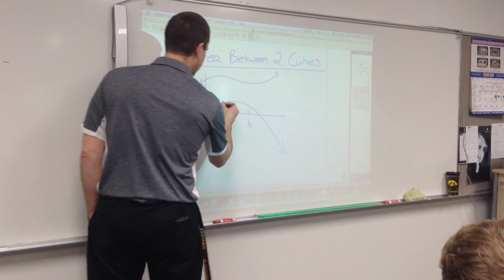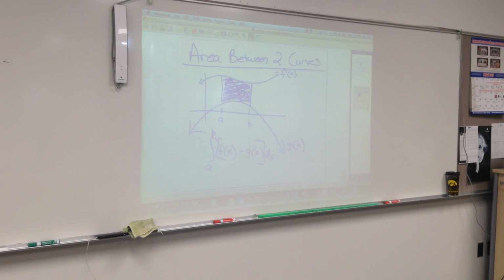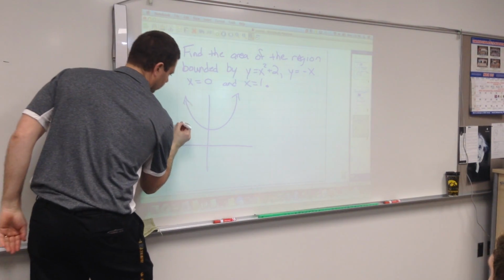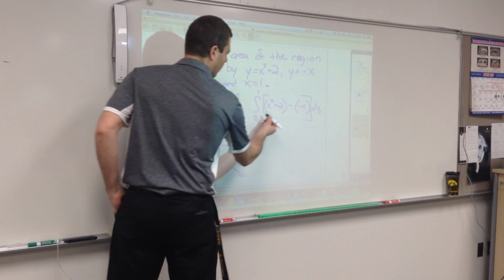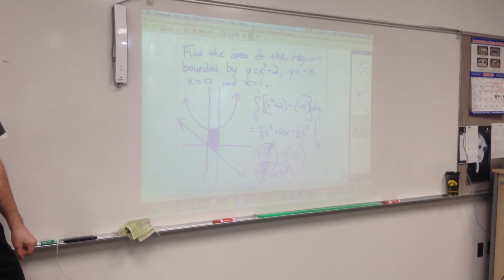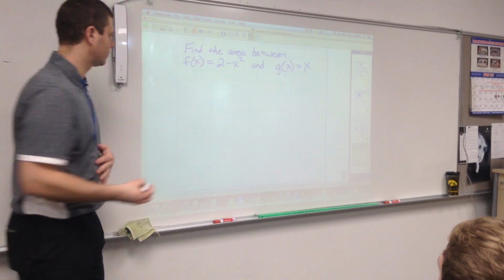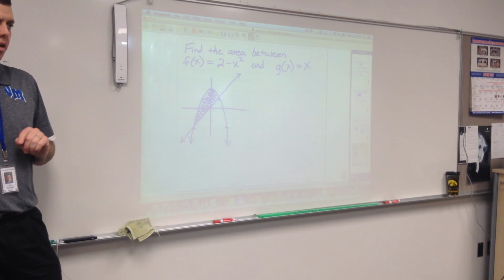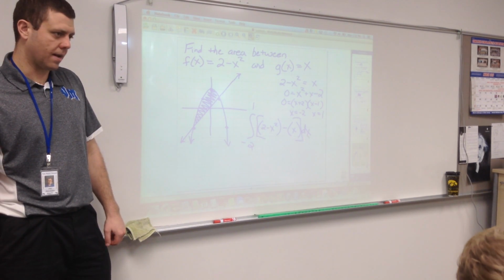Area between 2 curves part 1